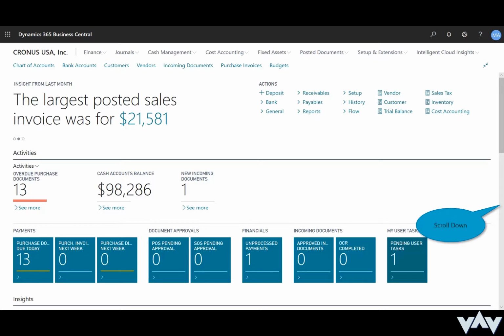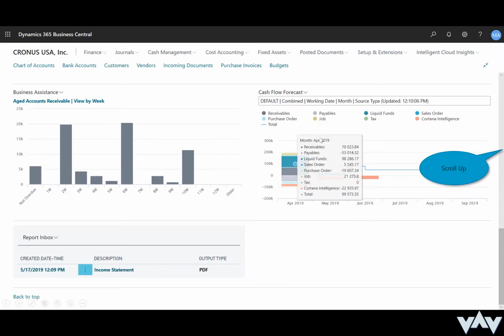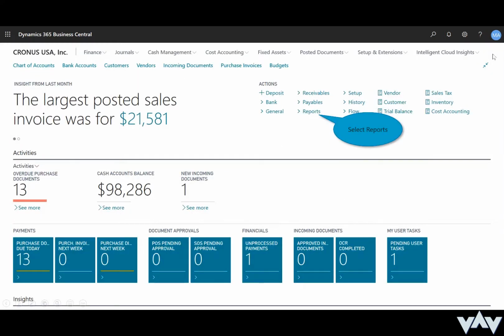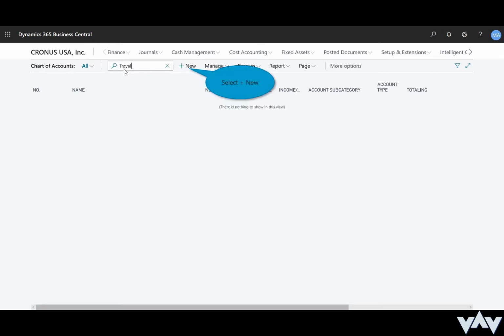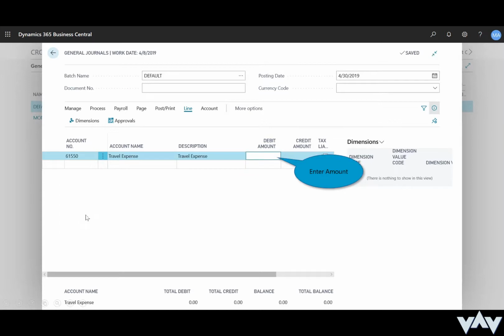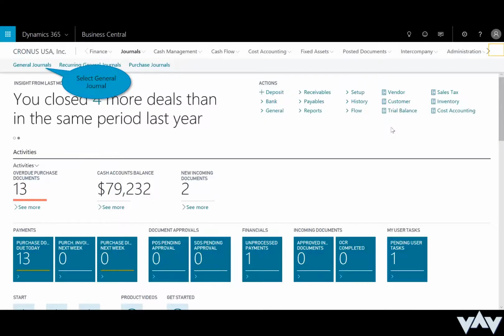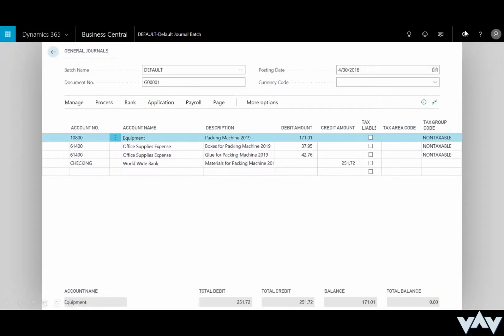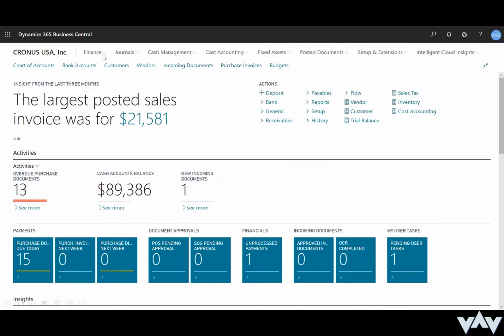Dynamics 365 Business Central - The Accountant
Dynamics 365 Business Central offers a financial management solution that makes ordering, selling, invoicing, and reporting easier than ever before. Use powerful analytics to discover information across the business, surface key insights, and optimize business operations.

Dynamics 365 Business Central gives you control over GL, AR, AP, and reduces manual errors. Gain the ability to accurately budget and forecast while reporting on specific KPIs, profit margin by product, etc. Plus, the ability to unify general ledger accounts and track entry origins with accuracy.

With Dynamics 365 Business Central you are able to …..

Connect data across accounting, sales, purchasing, inventory, and customer interactions to get an end-to-end view of your business. Chart financial performance in real time with built-in Power BI dashboards.

Accelerate financial close and reporting
Streamline accounts receivables and payables, and automatically reconcile accounts to close and report on financials quickly and accurately, while maintaining compliance.

Improve forecast accuracy
Refine financial forecasts by modeling and analyzing data across multiple dimensions. Customize reports using seamless Microsoft Excel integration.

Basic General Ledger
Set up a company and start posting to the general ledger, chart of accounts, general journals, VAT facilities, recurring journals, and source codes.

Budgets
Work with budgets in general ledger accounts.

Deferrals
Set up deferral templates that automate the process of deferring revenues and expenses over a predefined schedule.

Basic fixed assets
Keep track of fixed assets and related transactions such as acquisitions, depreciations, write-downs, appreciations, and disposals.

Basic receivables
Post sales transactions in journals and manage receivables; register customers and manage receivables using general journals.

Dimensions
Add unlimited dimensions to any ledger for advanced transaction analyses.

Audit trails
The system automatically assigns audit trails and posting descriptions to every transaction. In addition, users can define reason codes to create complementary audit trails.

Bank account management
Create, operate, and manage multiple bank accounts for catering to your diverse business needs and across different currencies.

Reconciliation
Reconcile your bank statement data automatically to open bank account ledger entries end to keep track of all your bank statements.

Currencies
Manage multiple currencies throughout the system, including payables and receivables, general ledger reports, resource and inventory items, and bank accounts.